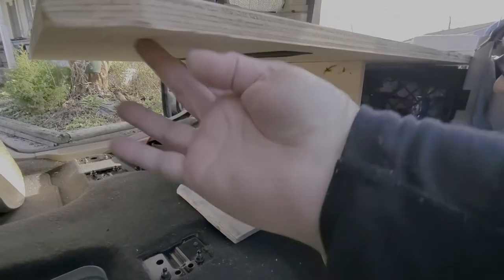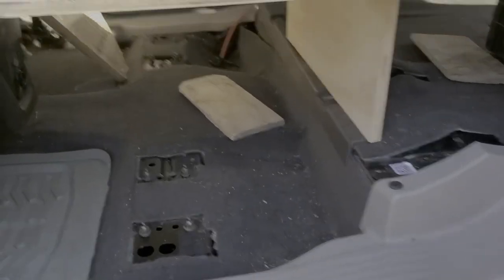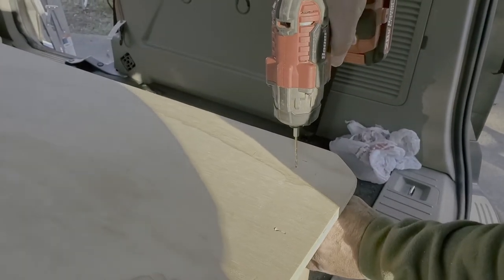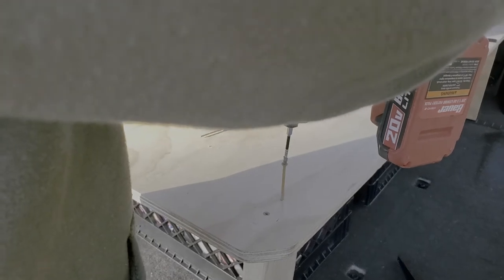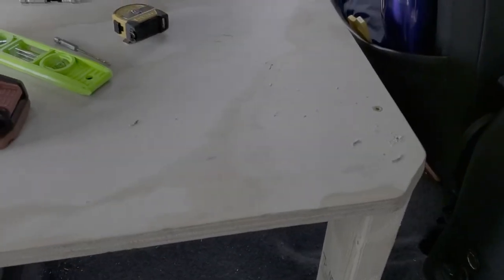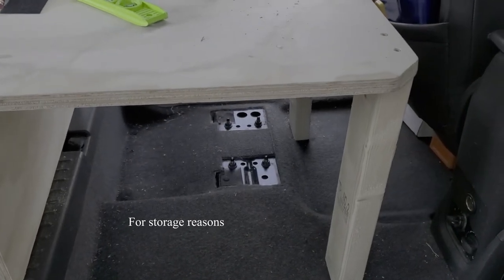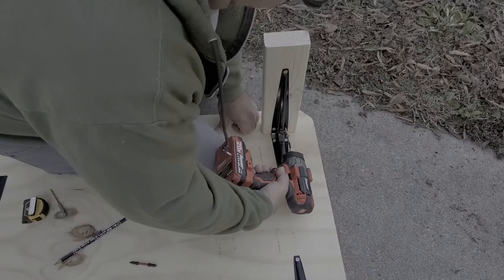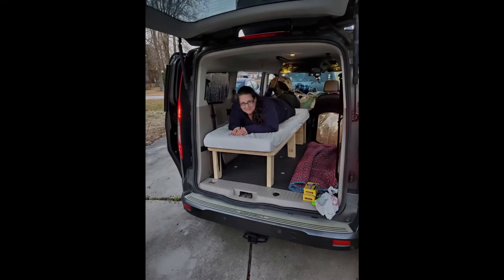VAN LIFE | Van Bed Build | Part 2 | MINIVAN CAMPER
We removed remaining seats and modified bed platform that was over them and added legs and brackets.
Here is our process.
(1) board Sanded Plywood $32
(2) White wood Studs (105 Inches long) $6.45 each
Two by Fours, screws, shelf brackets, drill bits $43
Total around $87 plus tax
Can be much less if one already has the screws, etc.
We put in 6 legs and a board in middle. (can use 6 to 8 legs, depending on one’s needs)
Each leg was screwed into the bed board with 3-inch deck screws. (2) screws per leg.
Each leg took a shelf bracket and was fastened with (6) 3/4 inch screws.
Please note ***We did have and showed a box of 1/2 inch screws but we didn't use them, we used the 3/4 screws they worked better cause of the added thickness of the brackets; the thickness of the brackets kept the screw from going all the way through and in this way we had maximum tread coverage in the plywood/board. The thickness of the bracket kept the screw from going through.

There I have some of the products I love and use.

► SUPPORT FOR FREE by shopping

FB Earthwiseme
FB Traveling Herbalista
FB Dulce Outdoors

► Camera Gear I use

EarthWiseMe / Traveling Herbalista is a participant in the Amazon Services LLC Associates Program, an affiliate advertising program designed to provide a means for sites to earn fees by linking to Amazon.com and affiliated sites. By using these links, I will make a small percentage of your purchase, even if you buy something else-and it won't cost you anything!

The Content is not intended to be a substitute for professional medical advice, diagnosis, or treatment. Always seek the advice of your physician or other qualified health provider with any questions you may have regarding a medical condition. Never disregard professional medical advice or delay in seeking it because of something you have read on this Website.

Thank you for your continued support! XO